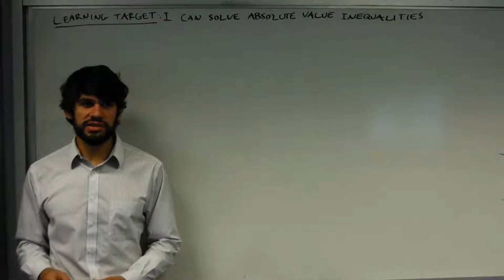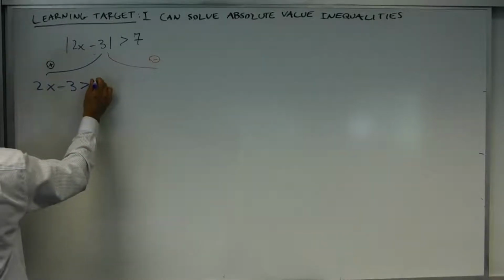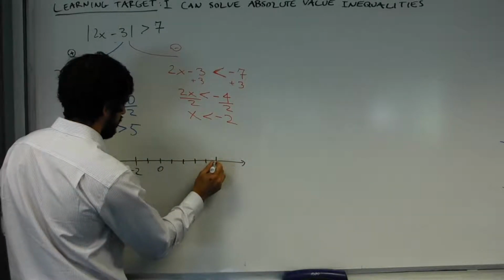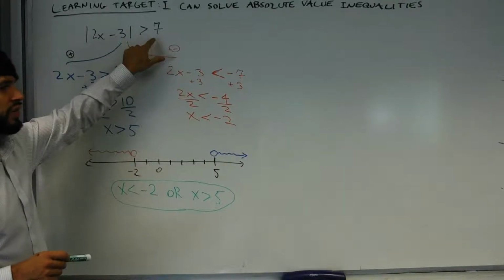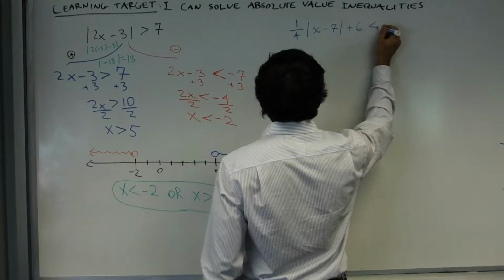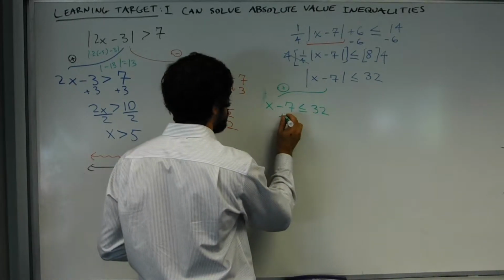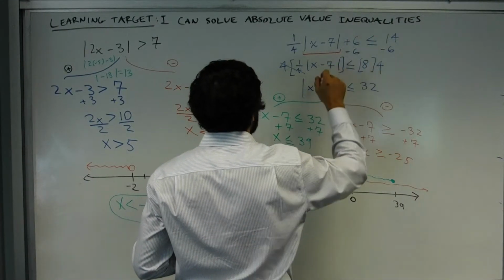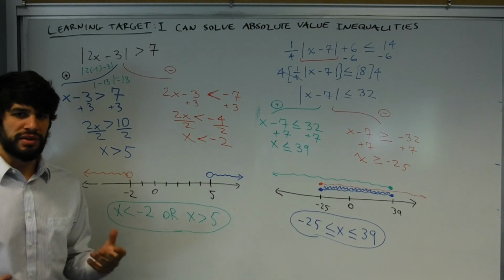Solving Absolute Value Inequalities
In this lesson I explain how to solve single variable inequalities that include absolute values